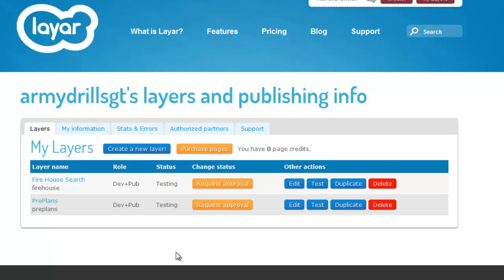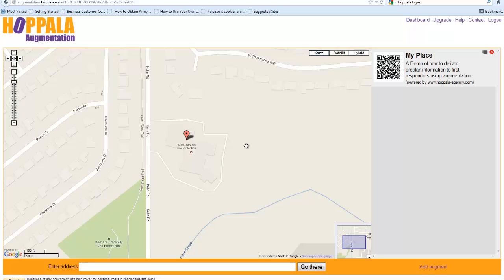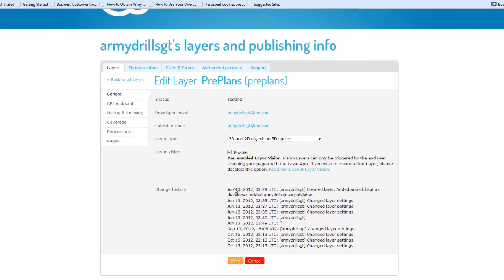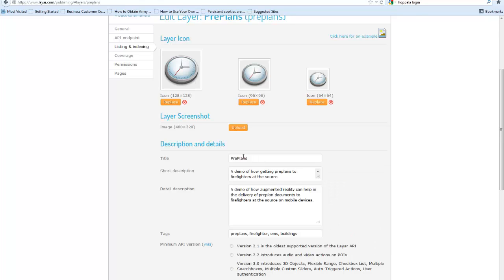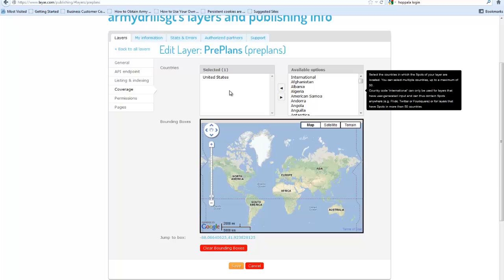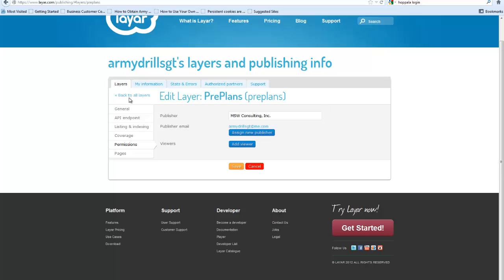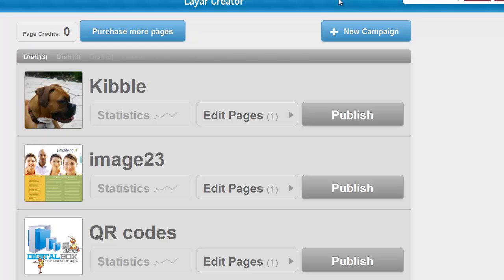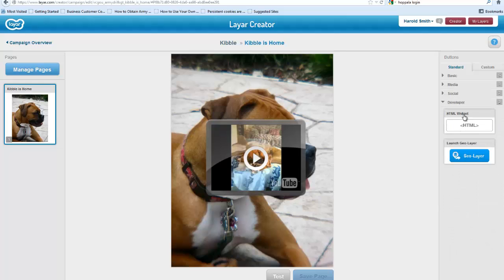Using Augmented Reality for PrePlans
A sample video to show how Augmented Reality can be used to display Building Pre Plans to First Reponders using a phones camera or a ipad.